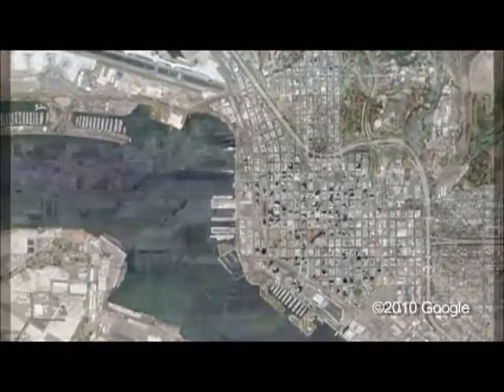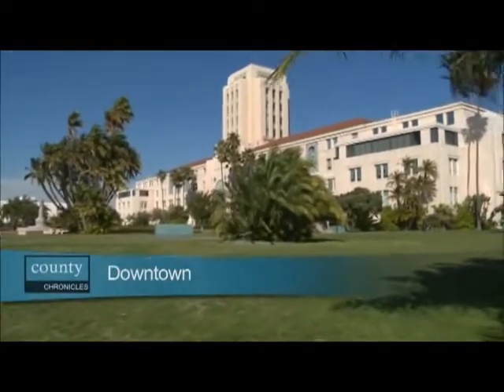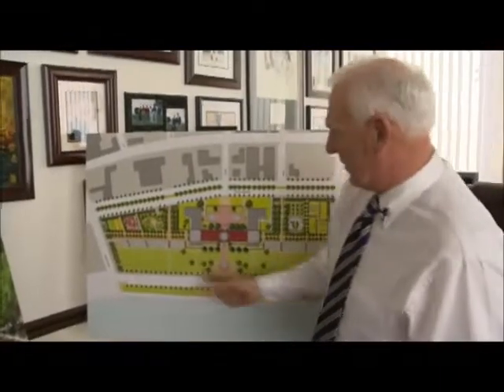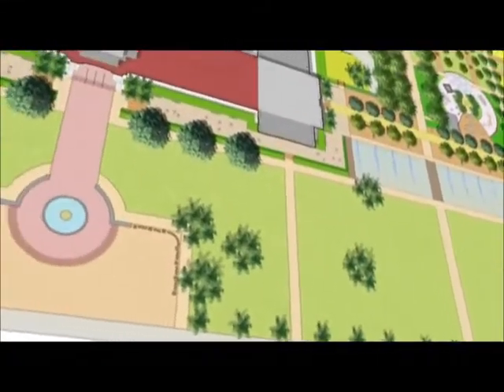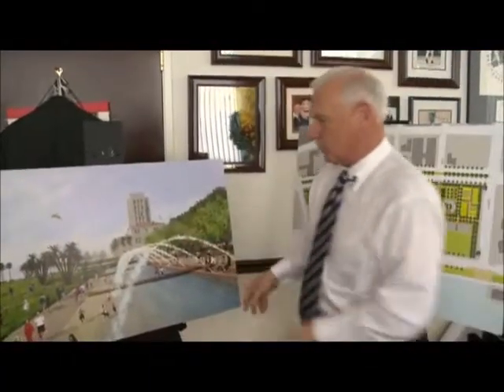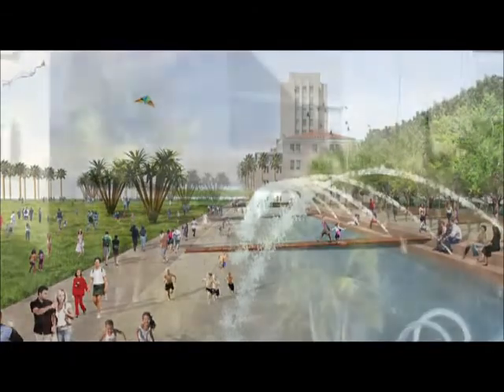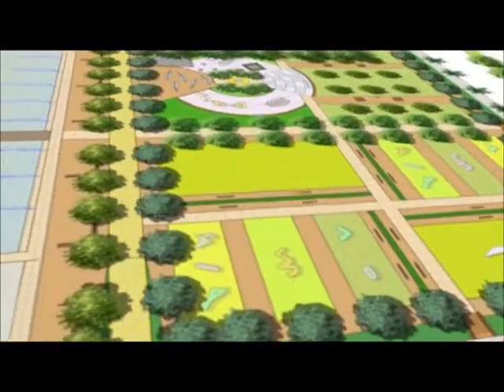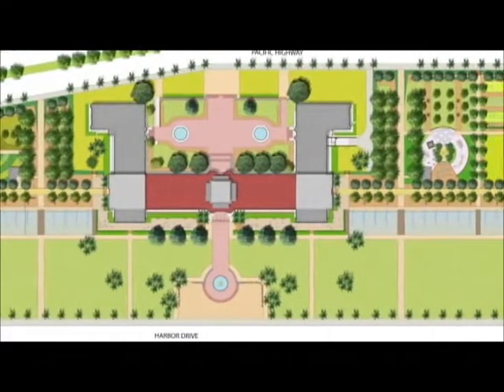Waterfront Park Preview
CTN.org Examines Plans for New Waterfront Park